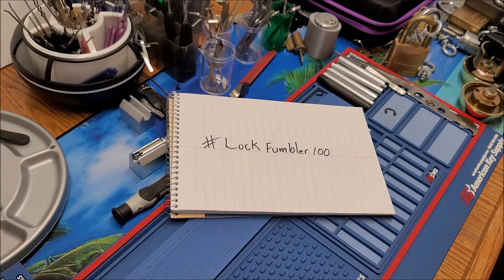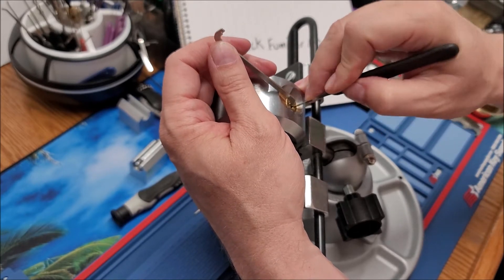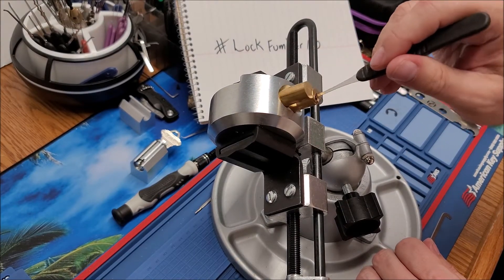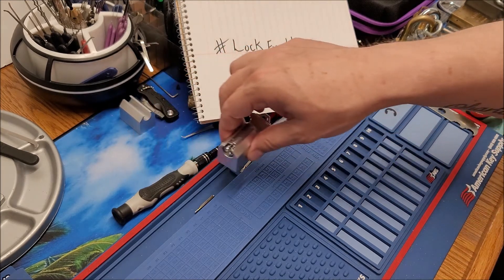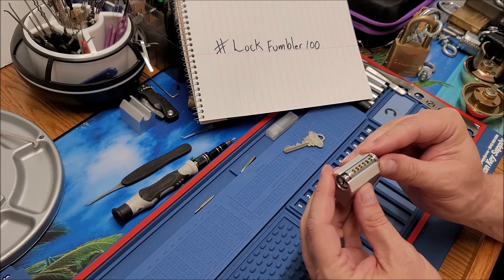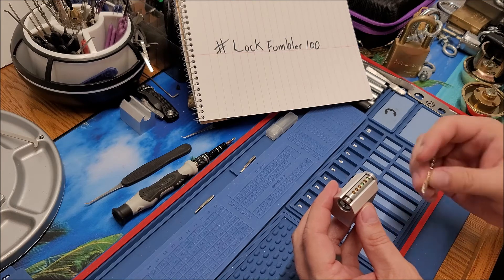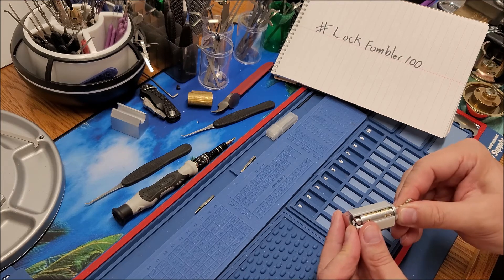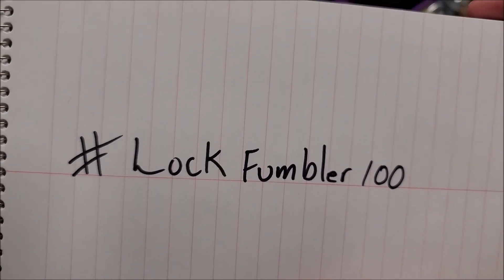(5) LockFumbler100 Giveaway Entry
My entry into the giveaway for Lock Fumblers 100 subs contest.